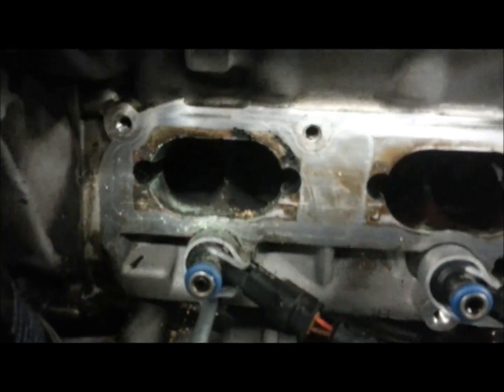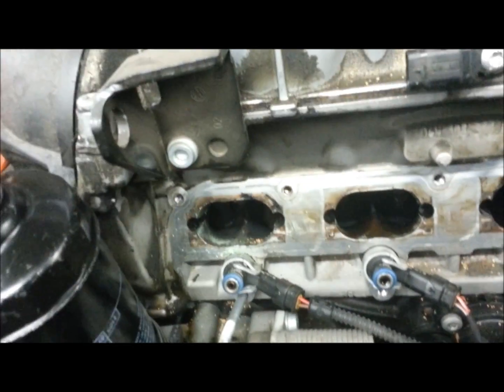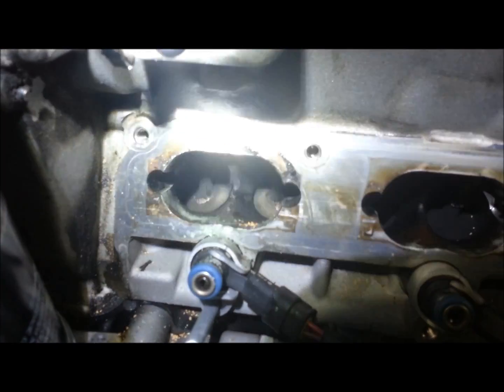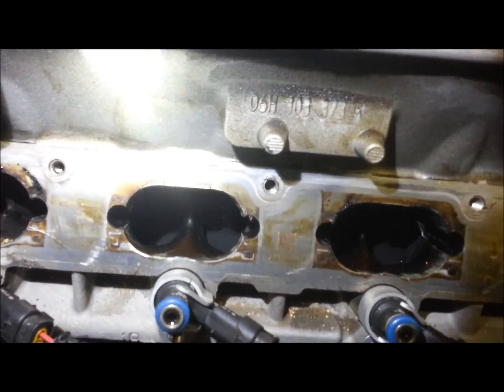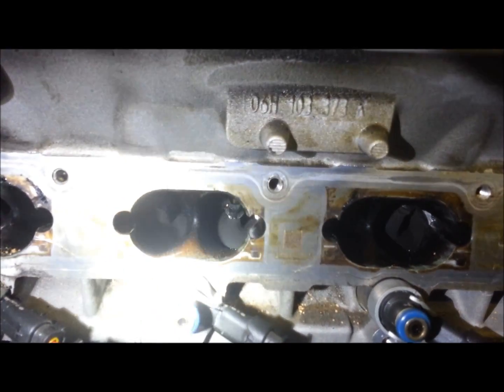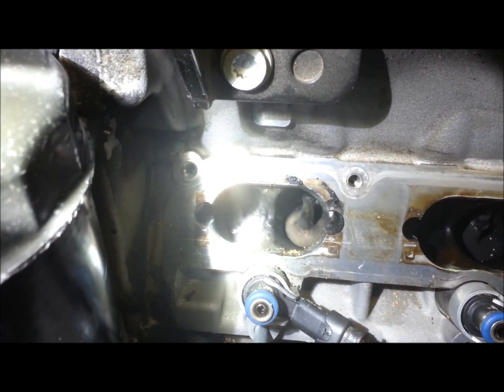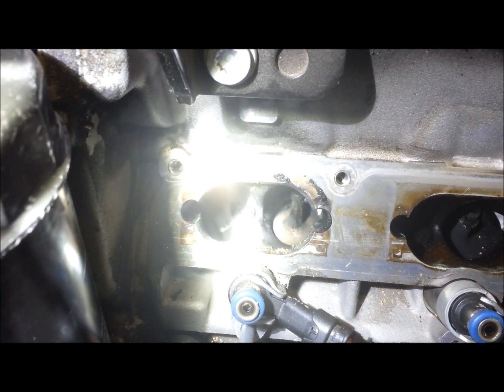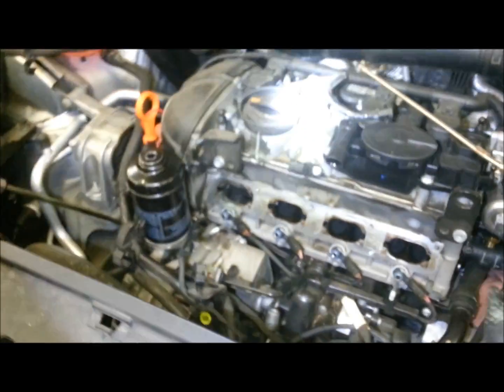VW/Audi FSI upgrade for GT-NBLASTER walnut shell blaster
Direct injection engines: 2.0T, 3.2, and 4.2

With this FSI adapter shown the GT-NBLASTER is now capable of walnut shell blasting VW/Audi FSI direct injection engines.  This vehicle shown is a VW Tiguan 2.0T with 65K miles.  No more scrubbing that 2 part messy solutions and leaning over a heat soaked engine.  Just blast it and be done with it.

Don't hesitate to call and we would be glad to serve your professional tool needs.